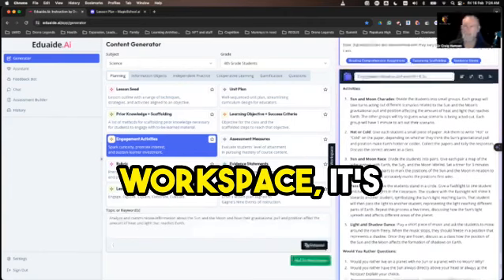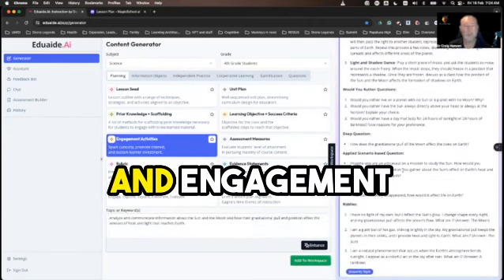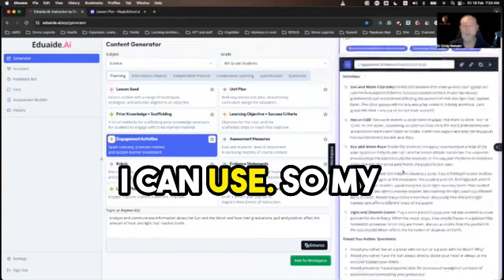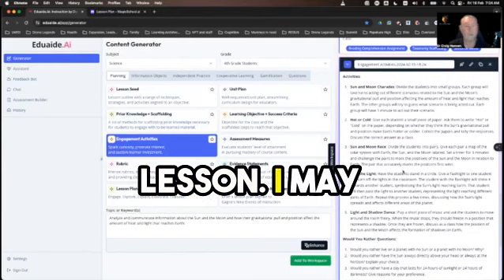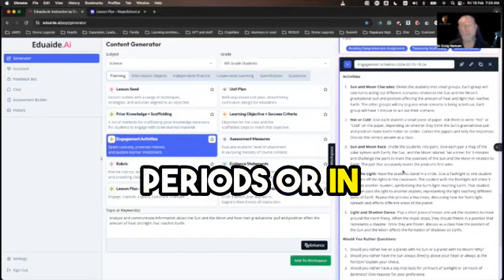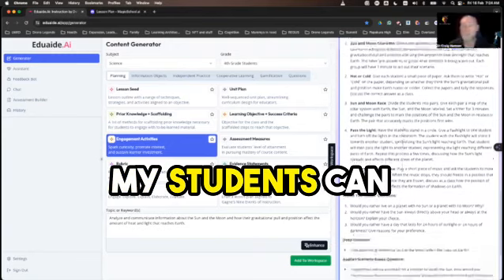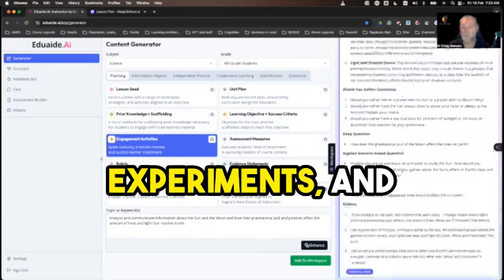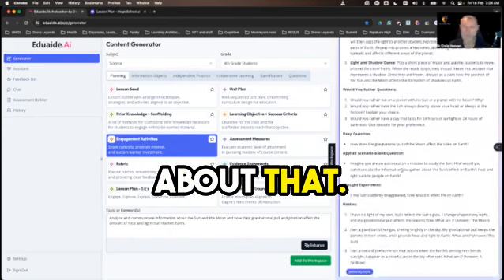Ai with Dr Craig Hansen - Is this Ai tool going to help teachers & students? Create Engagement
Ai with Dr Craig Hansen - Is this Ai tool going to help teachers & students?

When schools are considering an AI-powered Learning Management System (LMS), they should look for features that enhance the learning experience, streamline administrative tasks, and provide personalized learning pathways.
Here are some key features to consider:
1. Adaptive Learning: An LMS with adaptive learning capabilities can tailor the educational content to individual students' needs, abilities, and preferences, ensuring a more personalized and effective learning experience.
2. Intelligent Recommendations: AI can analyze student data to predict and recommend content that aligns with their interests and learning needs, similar to recommendation algorithms on platforms like Spotify.
3. Automated Administrative Tasks: AI can automate repetitive tasks such as building reports, monitoring user activity, enrolling users, and sending notifications, saving time for educators.
4. Intelligent Assist: This feature simplifies LMS administration by enabling efficient management of tasks and providing real-time assistance to learners.
5. Analytics and Reporting: Robust AI-powered analytics can provide insights into student performance, identifying strengths and areas for improvement.
6. Integration with Other eLearning Tools: The LMS should be compatible with other educational tools and platforms to ensure a seamless learning experience.
7. Natural Language Processing: This allows students and educators to interact with the LMS using conversational language, making it more accessible and user-friendly.
8. Personalized Learning Paths: AI can create customized learning pathways that adjust to a learner's needs and preferences, enhancing the learning experience.
9. Automated Grading and Feedback: AI-driven systems can grade assessments and provide timely feedback, reducing the workload on educators.
10. Content Generation and Assembly: AI can assist in creating and compiling educational content tailored to each learner's background knowledge and skills.